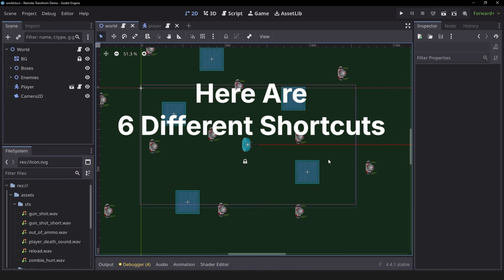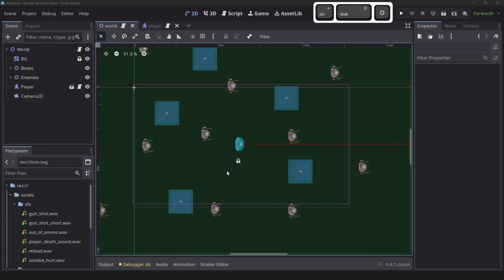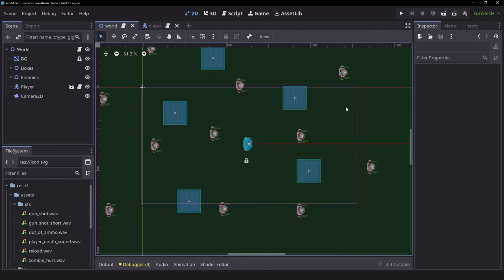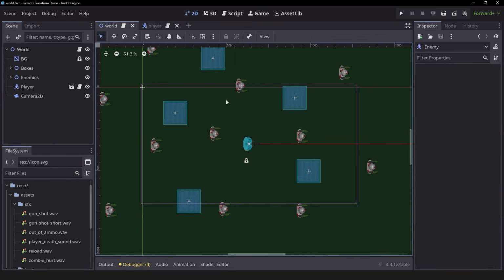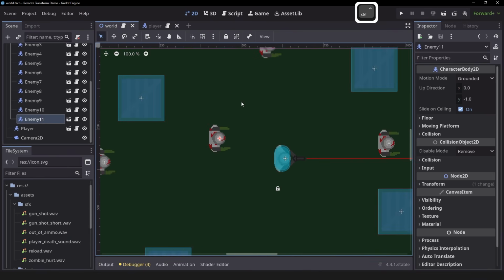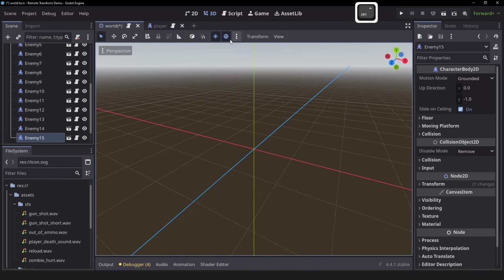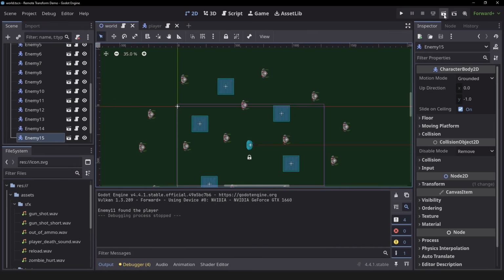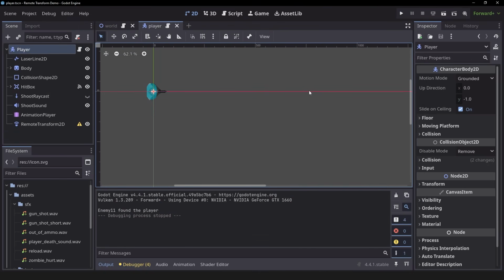Essential Godot Shortcuts To Speed Up Your Development!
0:10 Quick Open
1:20 Create New Node
1:50 Instance New Scene
2:26 Duplicate a Node or Scene
3:20 Switching Between Workplaces
4:07 Running The Game or a Scene